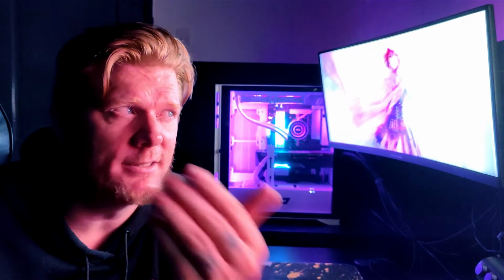Gigabyte B550 Vision D An Average User Review - 6 Weeks Later - Pros, Cons, & Should You Buy?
Well, I am not into going into great detail with my reviews on in-depth specs, will this motherboard be 1ms faster than this other motherboard. Sorry, that is not what I do, there are plenty of tech reviewers that do that. I let you know if it works, does it work well, if your going to experience issues, and if so what those issues might be.